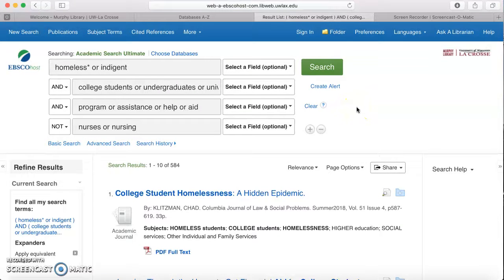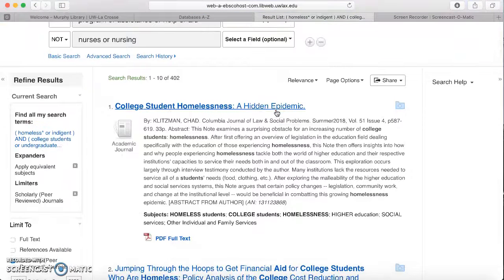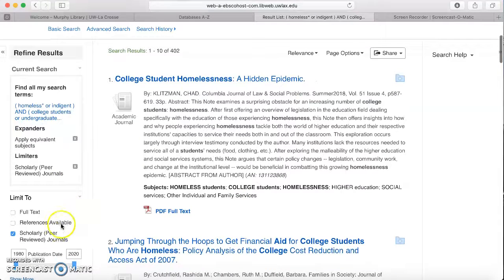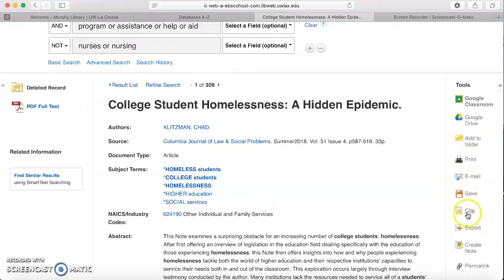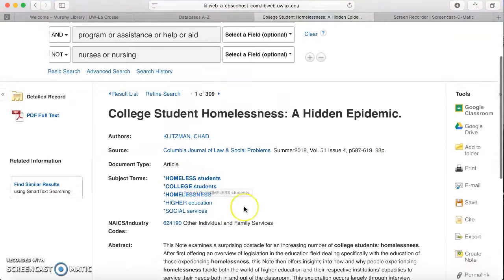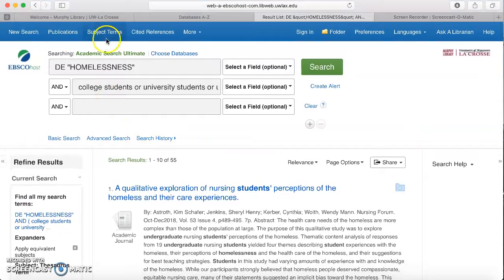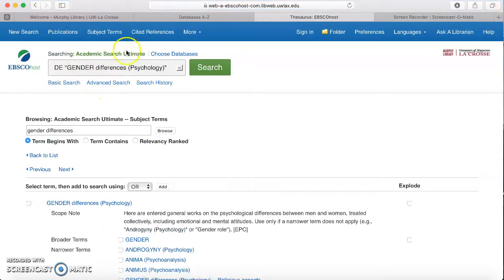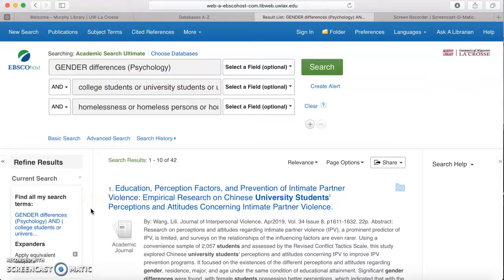Narrowing your search